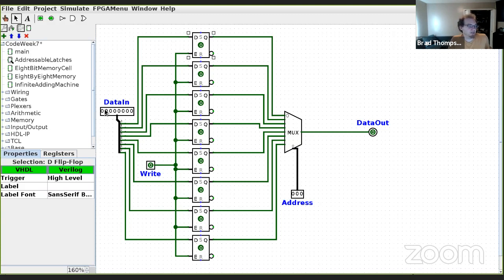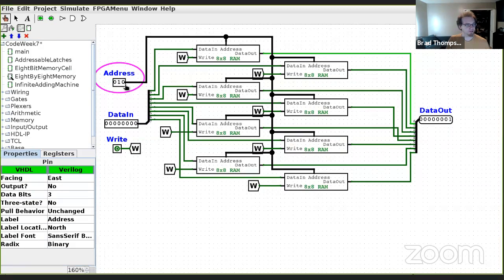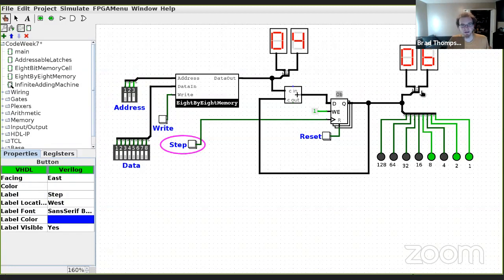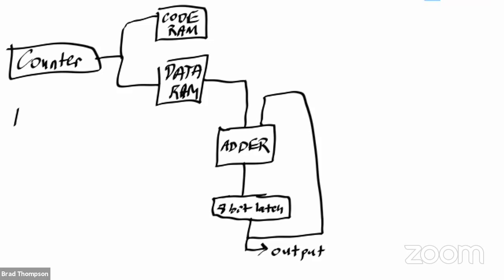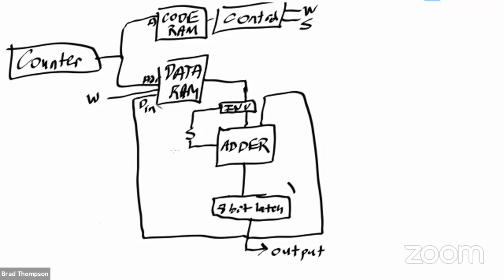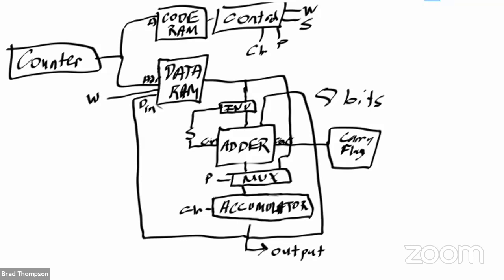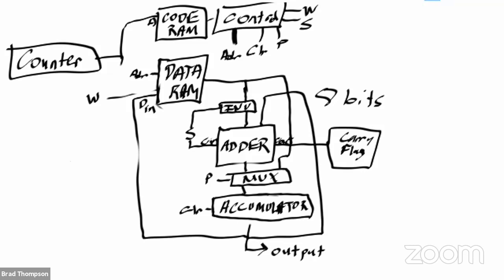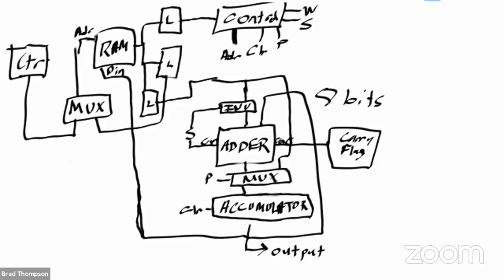Let's Read Code! #7